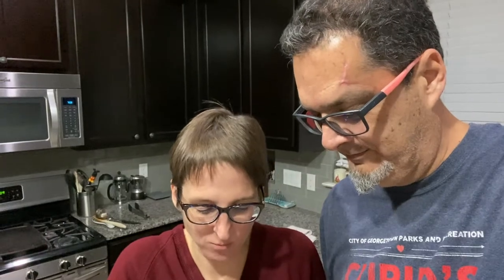Air Fried Tortilla Chips and Easy Guacamole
We LOVE chips and guacamole. But, we're not as crazy about buying bags of deep fried corn chips and tubs of who-knows-what's-in-this-guac guacamole. So we make our own! In 15 minutes, we have crispy crunchy tortilla chips and delicious guacamole. This has become a regular evening snack in our household, and we hope you enjoy it as much as we do.

What you need:

Air Fryer
Avocado
Corn Tortillas
Salt

Always consult a physician before beginning any exercise program. We're not experts at this stuff, so the general information provided on our channel is not intended to diagnose any medical condition or to replace your healthcare professional.